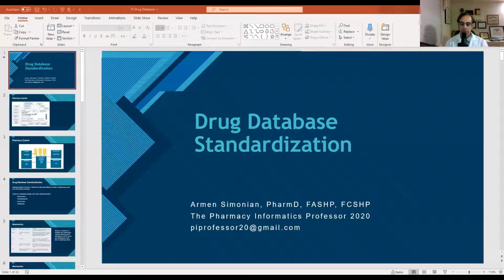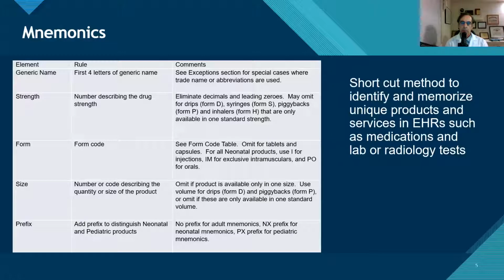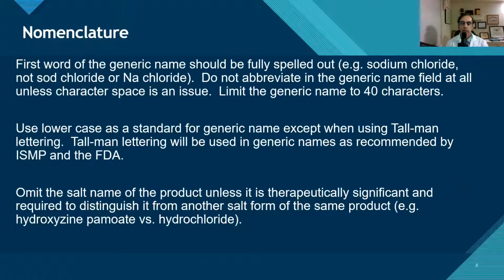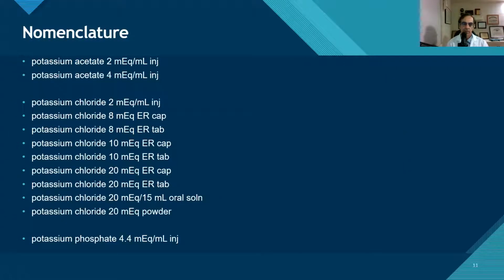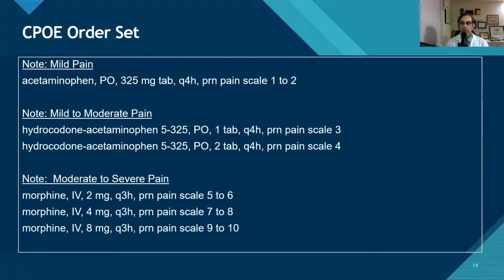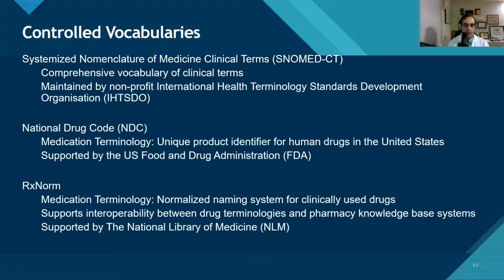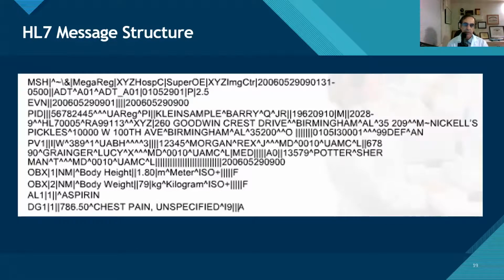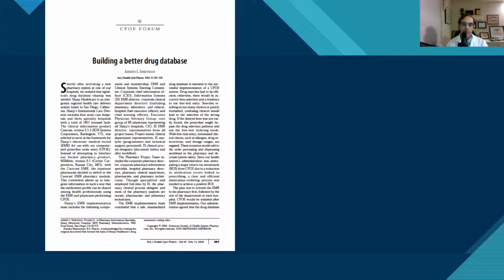Pharmacy Informatics focus on the Drug Database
Episode 13: At the core of every EHR, pharmacy app or technology is the drug database. Pharmacy informaticists are focused on building, maintaining and interfacing these databases within and between our systems. This episode focuses on standardization of the drug database in order to implement the safest and most effective applications avoiding any adverse drug events that might be associated with prescribing, preparing, dispensing and documenting medication therapy.